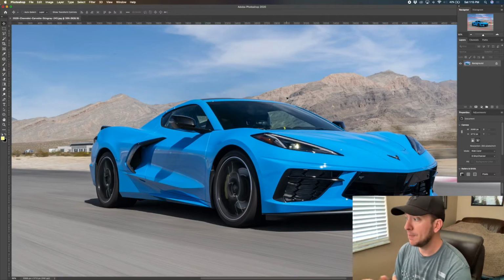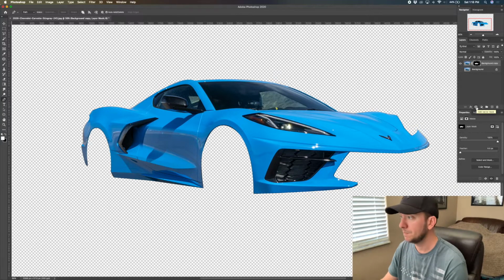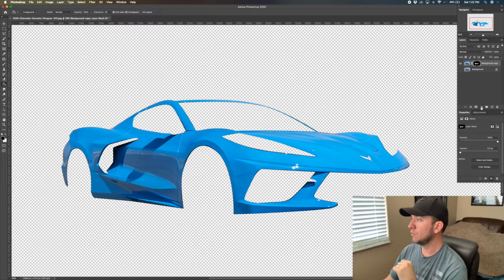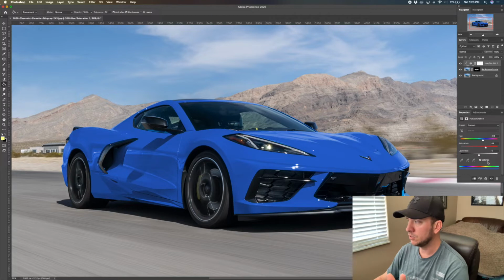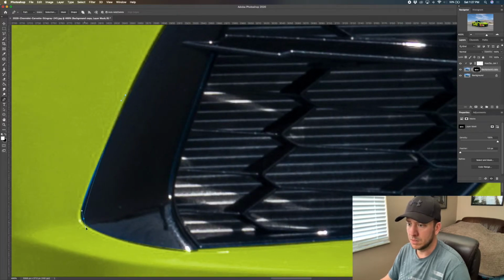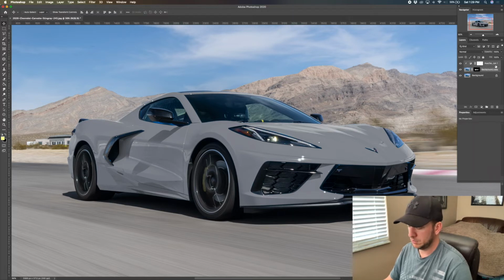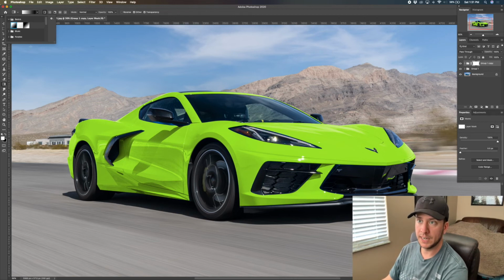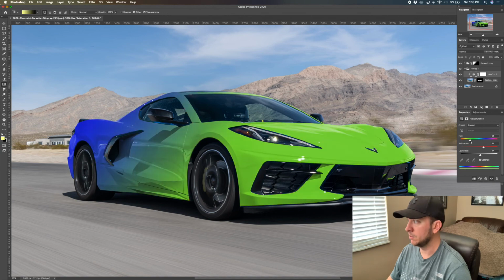How to FADE PAINT in Photoshop! SO EASY!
Had this one on the shelf for a while.